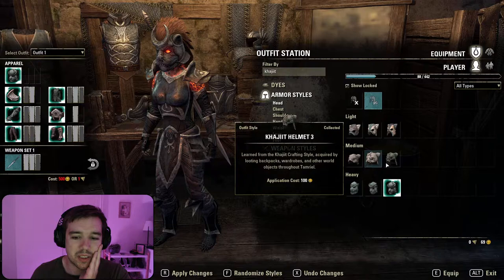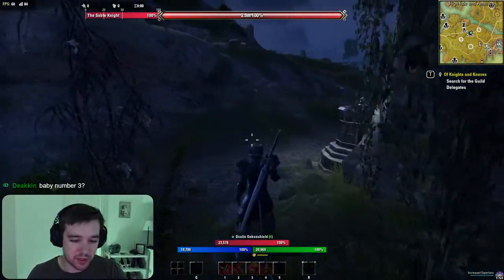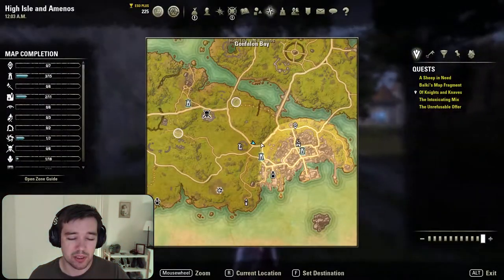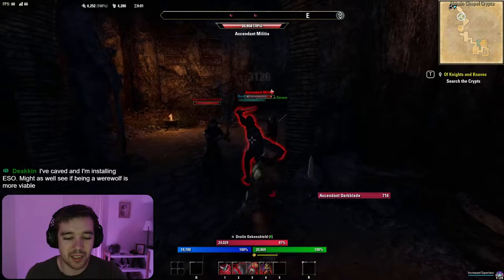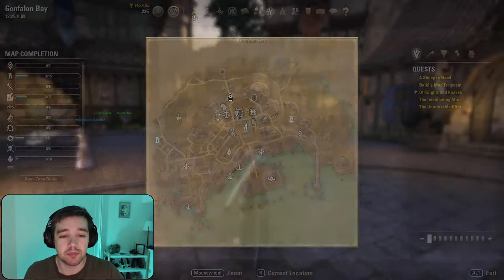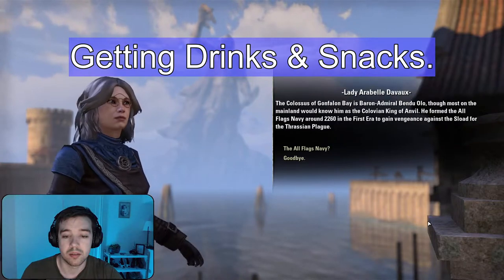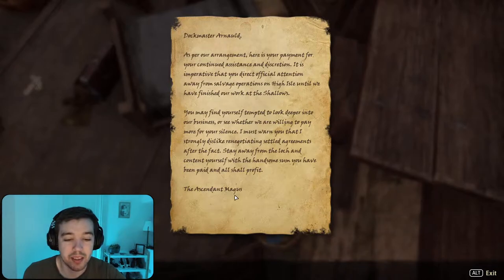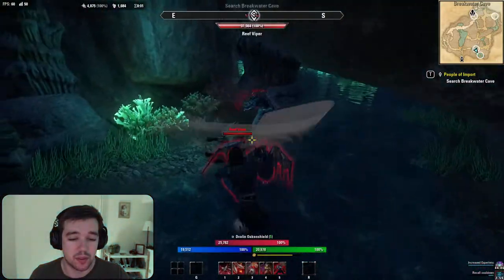Elder Scrolls Online Gameplay Live Stream | High Isle Chapter | Legacy of The Bretons | ESO MMORPG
00:00 | Countdown
10:36 | Stream Started
1:33:01 | Stream Ending